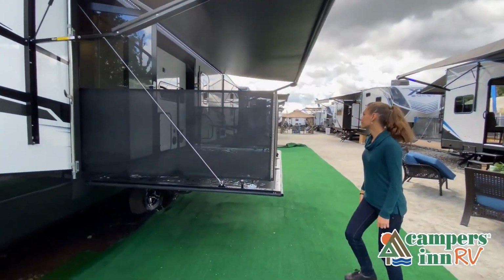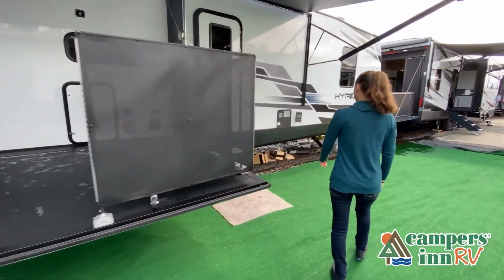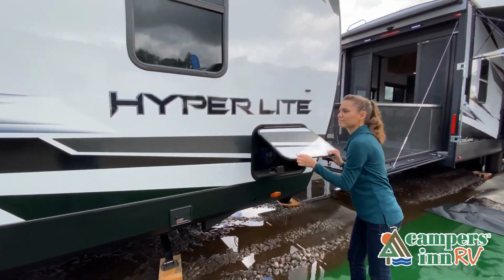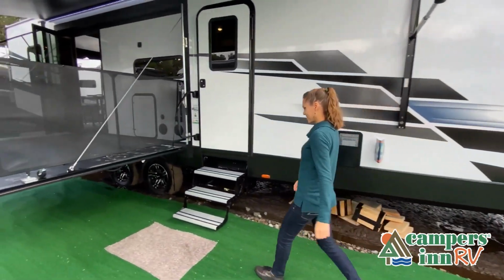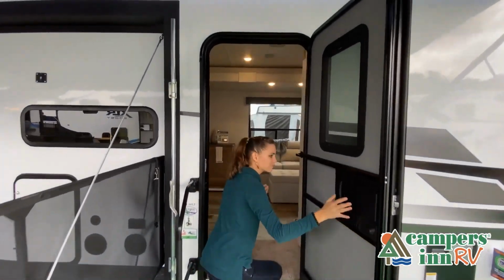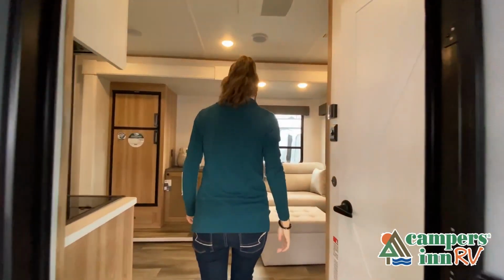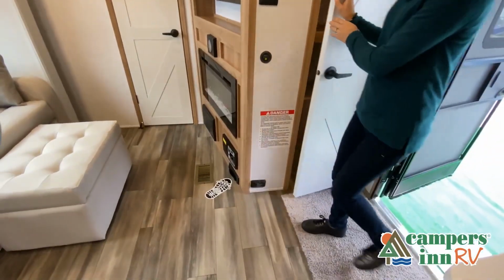Forest River-XLR Hyper Lite Toy-3412 - by Campers Inn RV – The RVer’s Trusted Resource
Forest River XLR Hyper Lite toy hauler 3412 highlights:
Side Patio
12' 6" Separate Garage
Triple Entry
Fireplace
Rubber Garage Floor
Front Window
Not only will you have a rear ramp patio kit to enjoy relaxing on above ground, you will have a side patio as well. So if you enjoy entertaining, this will the perfect trailer! The separate main living and kitchen area is spacious with a large slide out that includes a sofa with ottoman, counter space and the refrigerator across from the 39" TV with fireplace below, the main entry into the trailer and the L-shaped kitchen area with full amenities including metropolitan grey countertops, a stainless steel single basin sink, and a cast iron three-burner cooktop. There is a walk-through bathroom that leads you into the front bedroom with a queen bed, wardrobes and a front window plus side windows. The rear separate garage offers two side man doors, two sofas and dinettes below an electric bunk allowing this space to be utilized for multiple purposes such as a staging area to prepare and wait for a turn on the toys, a dining and relaxing area, and a second bedroom.
With the XLR Hyper Lite toy hauler travel trailer by Forest River, there is a wider interior with a 74" width even when the slides are retracted in so you can enjoy modern decor, at-home amenities and custom styling. The garages are spacious and include 5,000 lb. cargo tie downs that are anchored to steel plates, an insulated floor, a black rear privacy screen, a ramp patio cable kit for outdoor fun above ground, and Alumi-tread rear entry steps to mention a few highlights. More standout features include MORryde CRE3000 premium suspension that smooths out even the toughest of roads, heavy-duty Dexter axles offering the best in class carrying capacities, and the XLR fully enclosed "Body Armor" underbelly that is insulated and uses a panel system for ease of access. So when you want to play hard, choose an XLR Hyper Lite that offers upgraded features, quality construction, and allows you the control of venturing on or off road!

36 Locations and Growing!
        ARIZONA
        ALABAMA
        Madison, AL
        DAKOTAS
        Bismarck, ND
        Minot, ND
        FLORIDA (NORTH)
        FLORIDA (CENTRAL)
        Leesburg, FL
        Ocala, FL
        GEORGIA
        Acworth, GA
        Macon, GA
        Savannah, GA
        Tucker, GA
        MIDWEST
        Collinsville, IL
        Davenport, IA
        Louisville, KY
        Naperville, IL
        Richfield, WI
        Troy, OH

        NORTHEAST
        Kingston, NH
        Merrimack, NH
        Raynham, MA
        Sewell, NJ
        Toms River, NJ
        Union, CT
        NORTH CAROLINA
        Kings Mountain, NC
        Mocksville, NC
        Raleigh, NC
        SOUTH CAROLINA
        Charleston, SC
        Conway, SC
        Myrtle Beach, SC
        PENNSYLVANIA
        Philadelphia, PA
        Pittsburgh, PA
        VIRGINIA
        Fredericksburg, VA